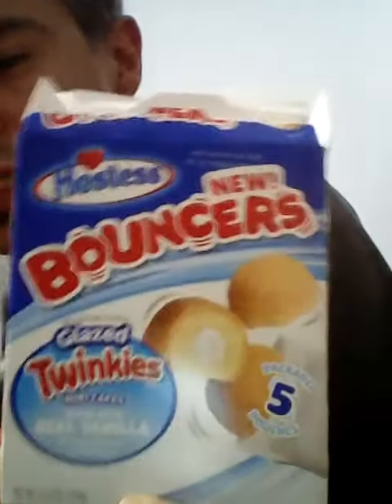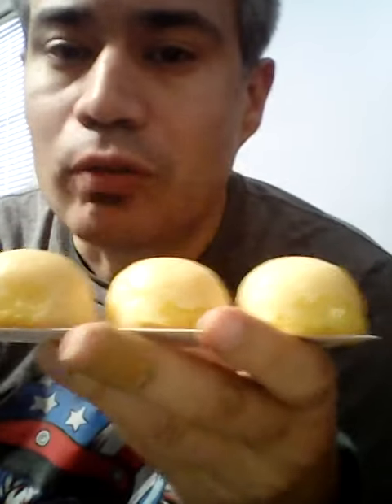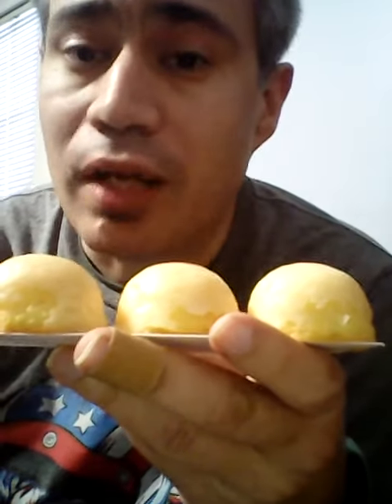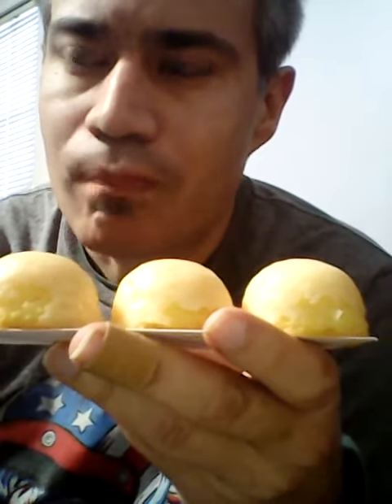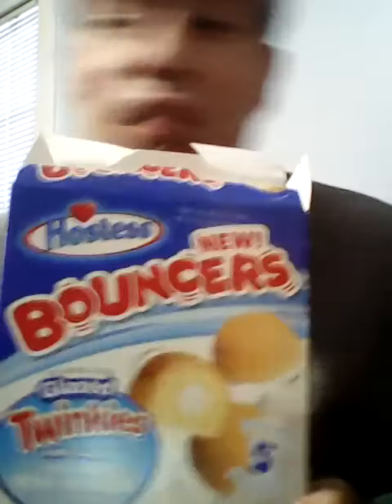Jesse Tries Hostess Glazed Twinkies Bouncers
Jesse is ready to bounce as he tries a wacky version of Twinkies.